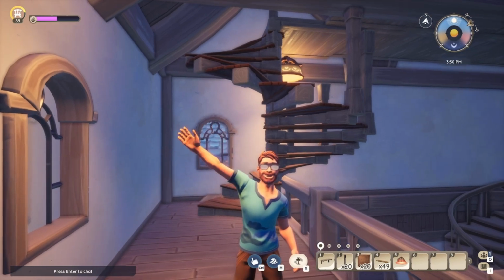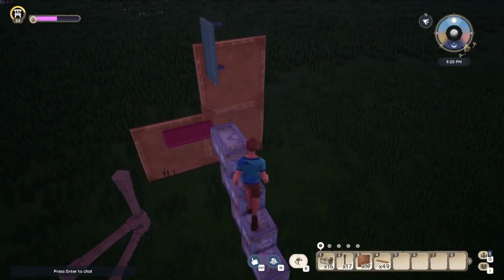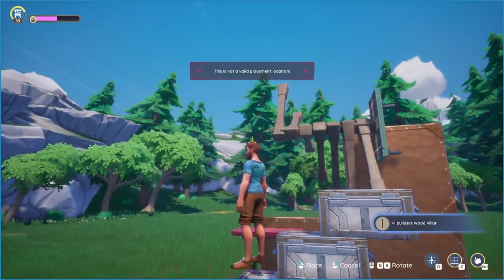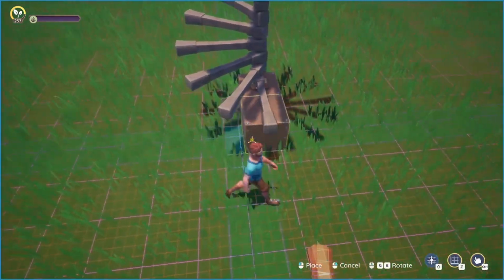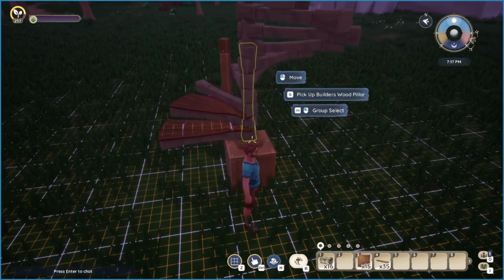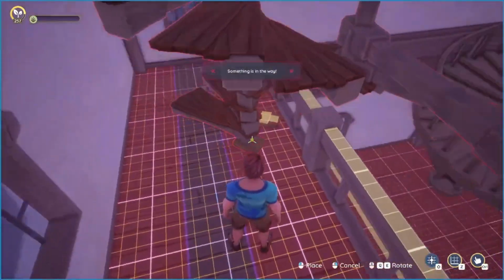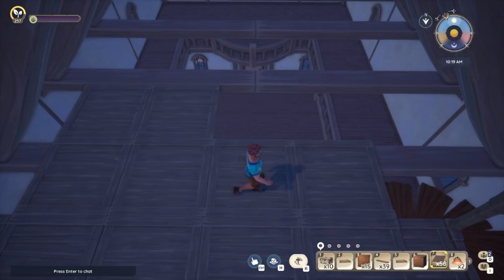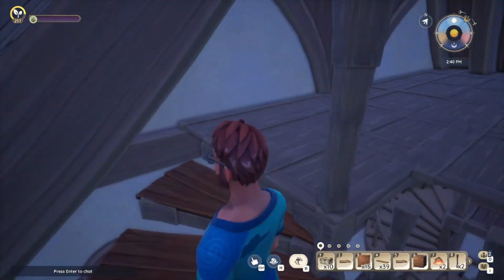Building a Spiral Staircase with attic in Palia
This is another take on the 3rd floor attic for the Grand Harvest House released in the Palia 0.180 update. This time I did it with a spiral staircase!

00:00 - Intro
00:21 - Starting the Stairs
04:05  - Verifying Orientation
05:15 - Continuing the Stairs
07:44 - Adding Second Layer
11:04 - Combining the Layers
11:36 - Creating the Steps
15:35 - Adding the Steps
22:36 - Flickering
23:14 - Adding final Steps
25:55 - Placing the Stairs Inside
28:46 - Adding the Attic
35:36 - Finishing Touches
36:56 - Outro